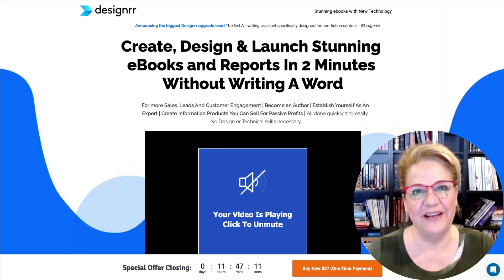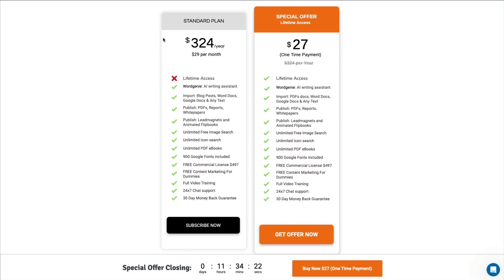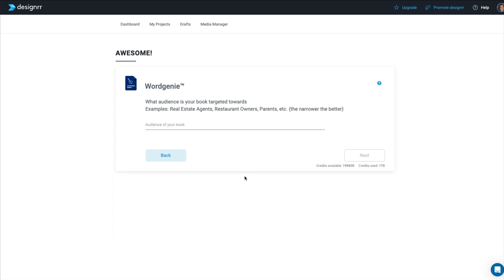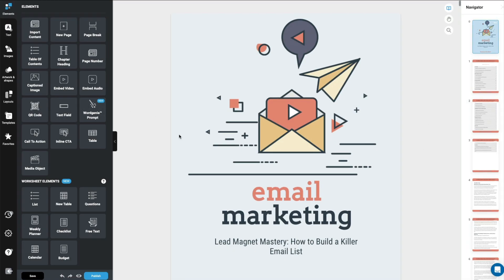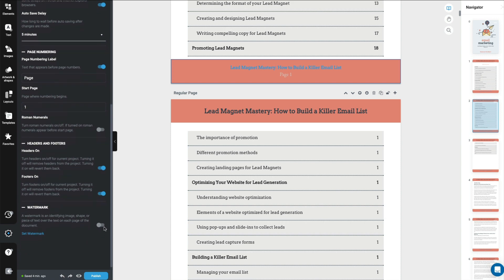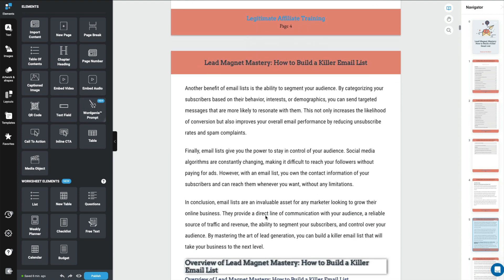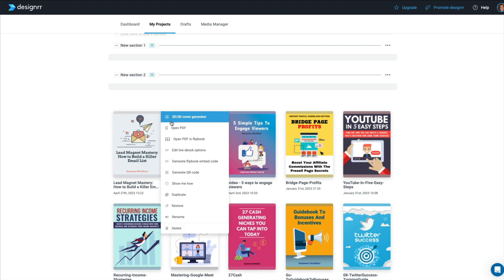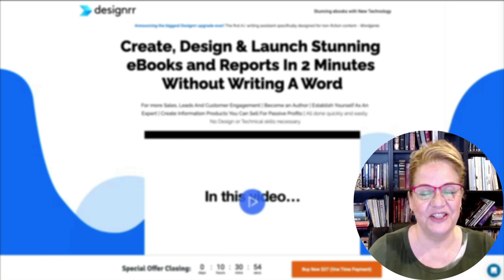Designrr Review🔥Lifetime Deal Sale🔥Designrr Ebook/Flipbook Creator Honest Review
In this Designrr review, I’ll give you a detailed walkthrough of the AI feature, as well as deliver a valuable surprise bonus! (See below) Grab the one-time price ($27) for lifetime access

Looking to create stunning eBooks and flipbooks with ease? Look no further than Designrr!

With this incredible software, you can effortlessly transform your content into beautiful digital publications that will captivate and engage your readers.

And now, for a limited time only, you can take advantage of an incredible lifetime deal sale on Designrr + get my exclusive bonus with your purchase!

My bonus is a comprehensive ebook I created with Designrr called "Crafting Compelling Ebooks: The Ultimate Guide to Creating Page-Turners". It's 40 pages of helpful and actionable steps to creating your very own high-quality ebook!

Don't miss out on this opportunity to revolutionize your content creation process and take your digital publications to the next level!

0:00 Welcome
0:40 Sales page
2:57 Inside the product
4:11 Wordgenie - New Ai content creator!!
6:37 Editing a template
17:24 Pros
18:16 Cons
18:36 Recommendation

SKYPE: stoddartsuzanne